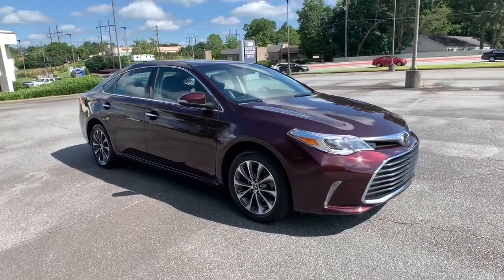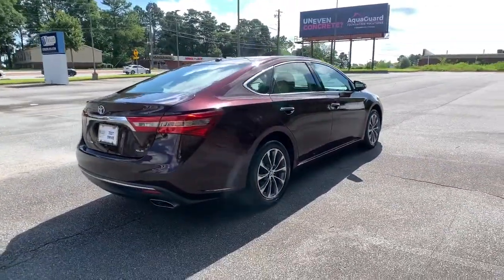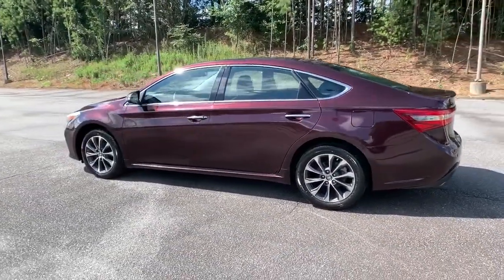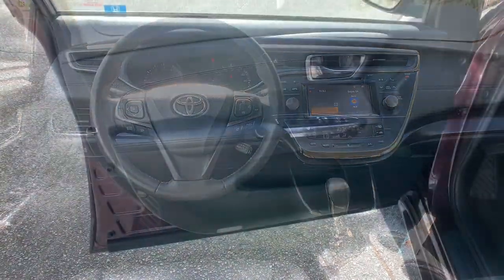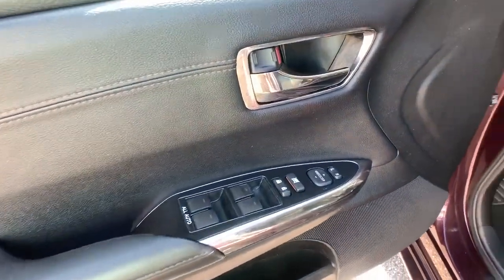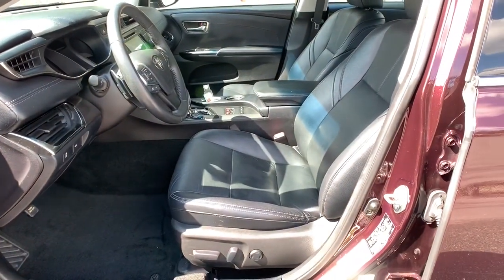2018 Toyota Avalon Marietta, Atlanta, Roswell, Woodstock, Kennesaw, GA 495253A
Burgundy Used 2018 Toyota Avalon available in Marietta, Georgia at Ed Voyles Honda. Servicing the Atlanta, Roswell, Woodstock, and Kennesaw, GA area.

6-Speed Automatic ECT-i. Recent Arrival! 2018 Toyota Avalon XLE in. 21/30 City/Highway MPGAwards:* 2018 KBB.com Best Resale Value Awards * 2018 KBB.com 10 Most Awarded BrandsEd Voyles Honda is a local a family owned dealership that has had a great relationship with our community for several decades. We also serve the entire southeast region, Georgia, Alabama, Florida, Tennessee, North Carolina, South Carolina, Louisiana, and many others. We make the car buying experience easy and fast. Our customers drive out with piece of mind knowing they have a 3 month 3,000 mile warranty on all qualified vehicles at no cost to them. Price DOES include Dealer Documentation fee as well as dealer electronic Tag and Title fee. Prices do not include GA TAVT, Tag, title. Must print ad or mention you saw this price on our website to receive quoted price. Subject to prior sale.